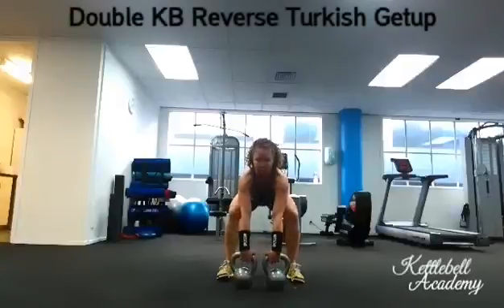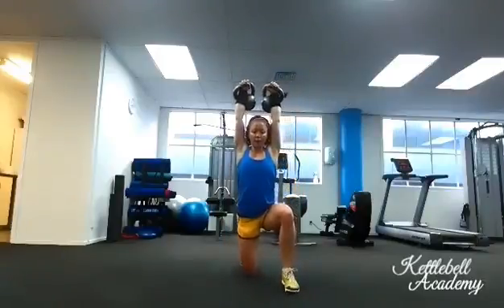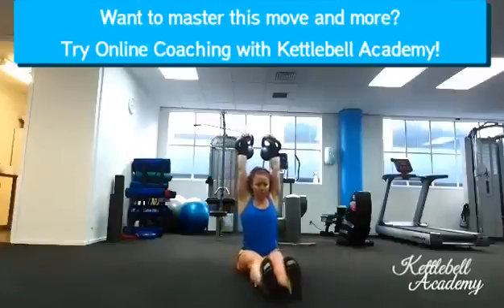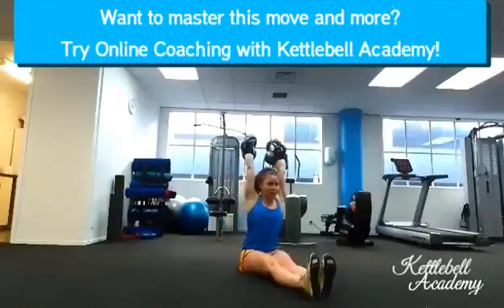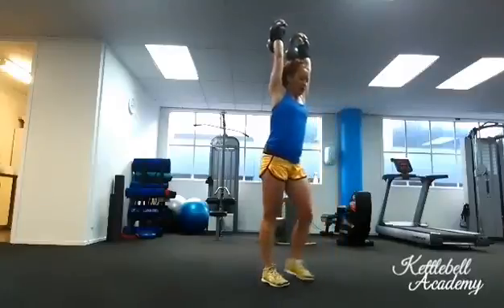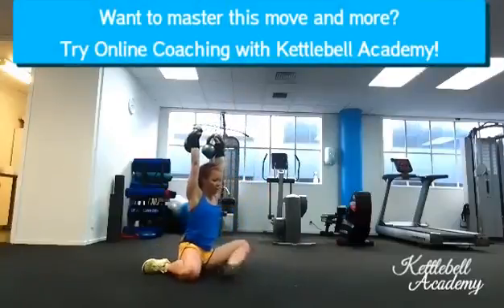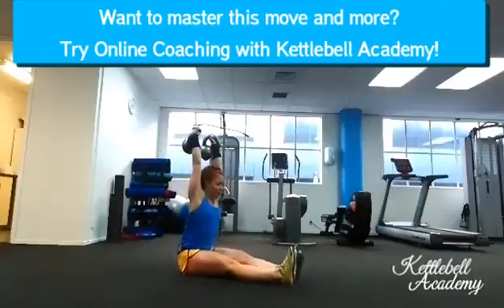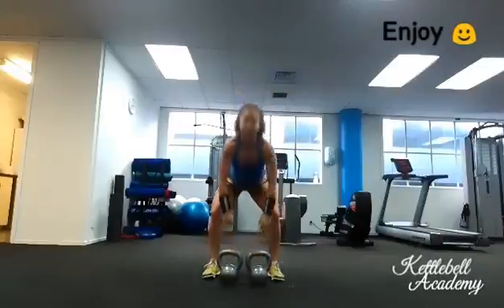Double Turkish Getup 12kg x 2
How do you build jaw-dropping posture, superb flexibility and spectacular core strength?
Turkish Get Up is the king, and this is just another fun variation. Double Turkish Getup.
It is very challenging and it isn't about the size of your bells either. It doesn't need to be heavy to be effective. Here it is ALL about technique.
Just like with any double KB exercises, you MUST master the single KB version first.
Meetup your arms straight at all times.
Want to learn more? Join official KBA classes in Auckland.
Not in Auckland? Join the KBA Online Coaching community.
You'll never be the same :)
Kat